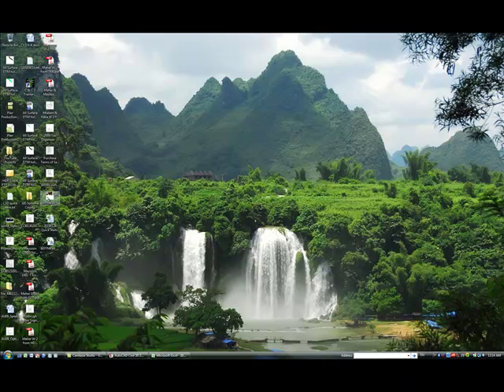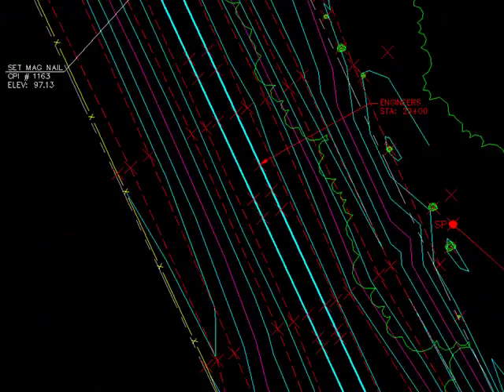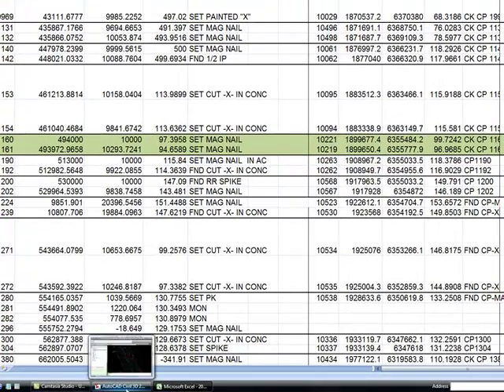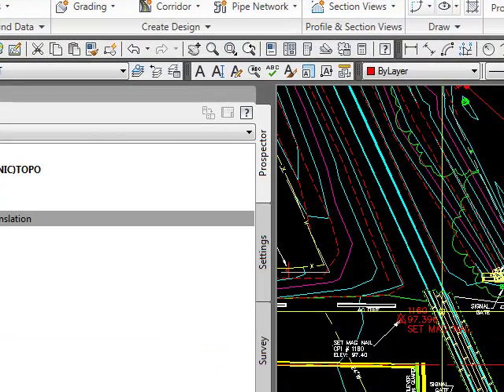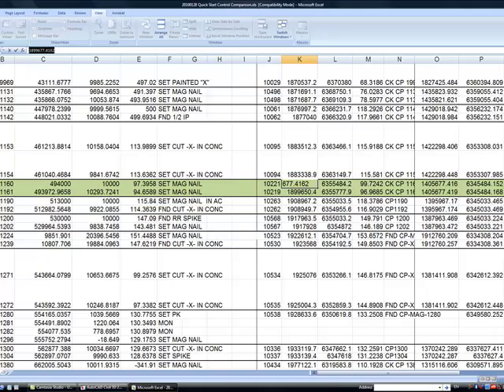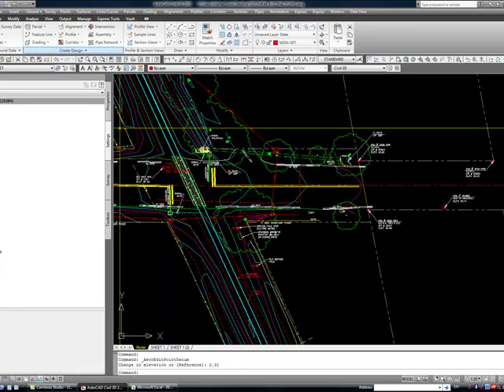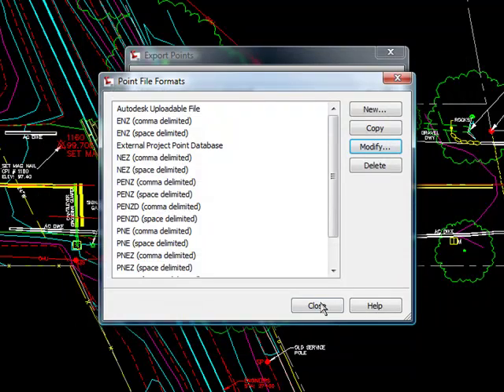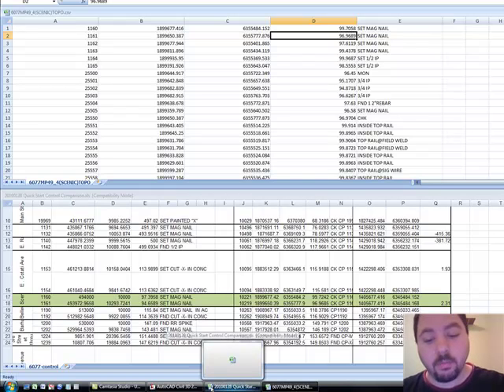C3D - Translating Rotating Points and add subtract elevation to a new Datum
My name is Maher Louis. How do I translate and rotate survey points from an assumed arbitrary X Y Coordinate System to a new Grid Northing and Grid Easting using Civil 3D 2010 then export those points into a TXT or CVS file type. Take a look!